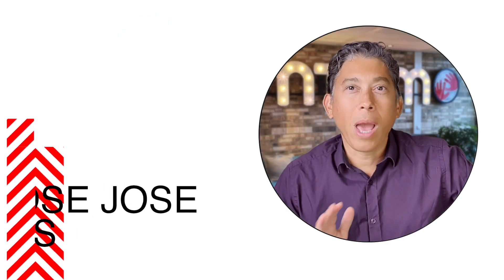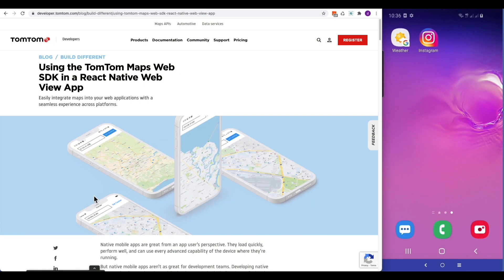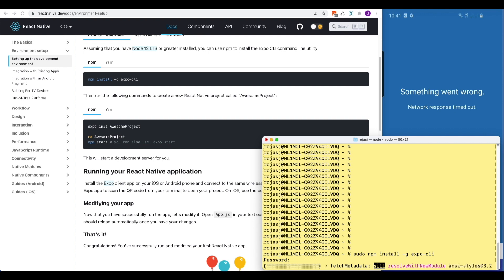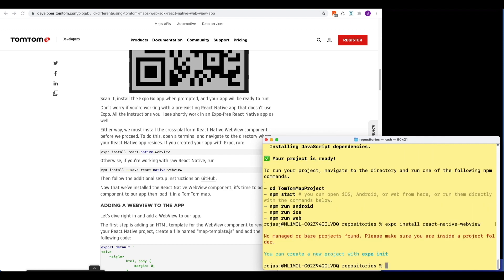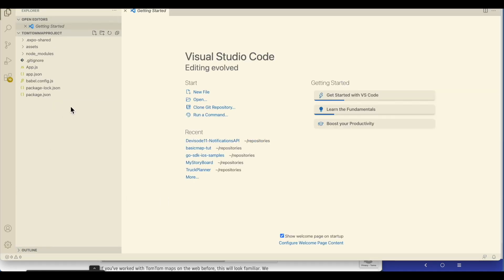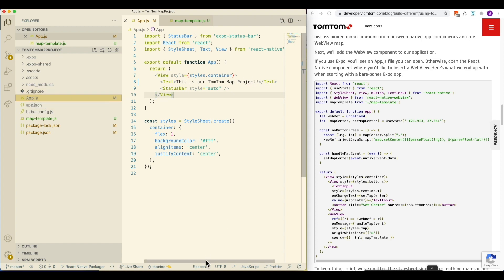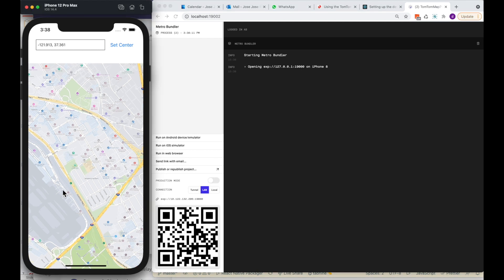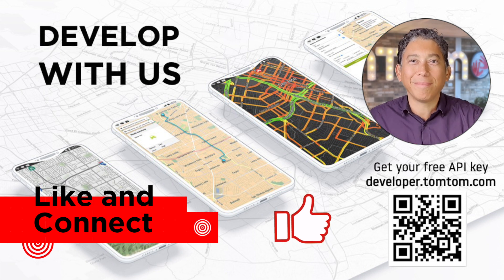Adding a TomTom Map in React Native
Hey! Don't forget to get your free API key

Adding a TomTom map in React Native was a breeze! Just make sure you have the right version for node.js installed and follow the basic instructions for the setup. Take a look at the code here:

00:00 Adding a TomTom map in React Native
01:01 Getting started
03:19 Adding a map